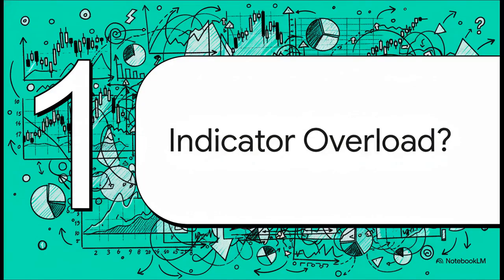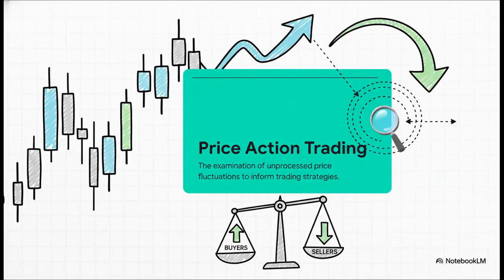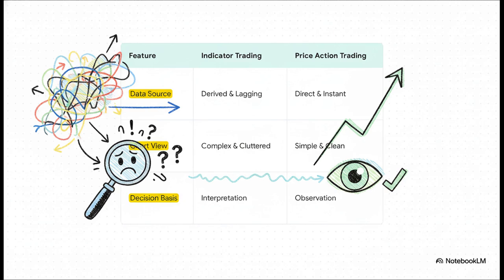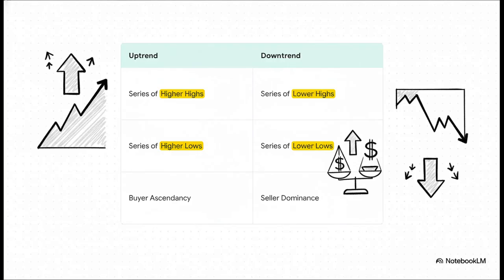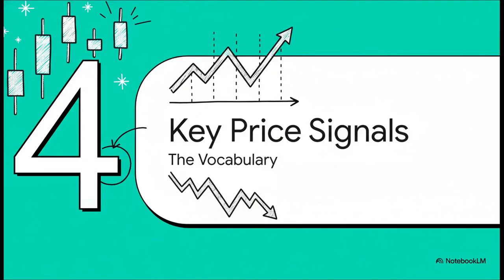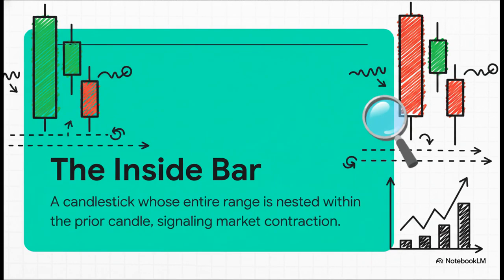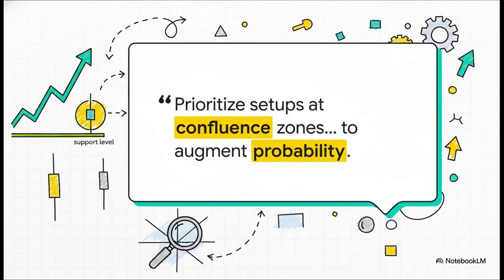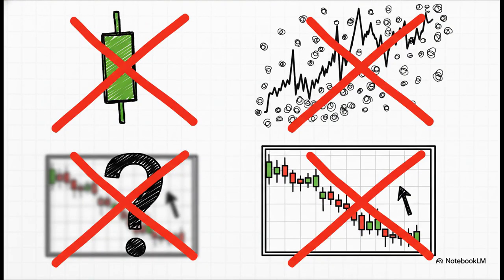Why Price Action Is The Only Indicator Pros Trust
Price action is often called an “indicator”—but that’s the wrong way to think about it.

In reality, price action is the core language of the market. It’s not something you add to your chart—it is the chart. And for professional and funded traders, it’s the primary tool used to make decisions without relying on lagging indicators.

In this video, I break down how price action trading actually works at a practical level, and why it forms the foundation of most consistent trading approaches used in prop firms and institutional environments.

📊 What You’ll Learn:
What price action really represents in the market
Why professionals rely on price over indicators
How to read structure, momentum, and intent from candles
The difference between reactive vs. proactive trading
How price action ties into risk, entries, and execution
⚙️ The Core Idea:

Indicators are derived from price.

Price is the only raw data that matters.

Everything else is interpretation.